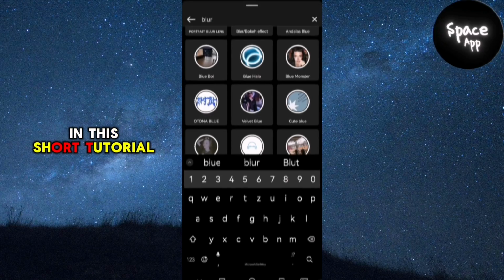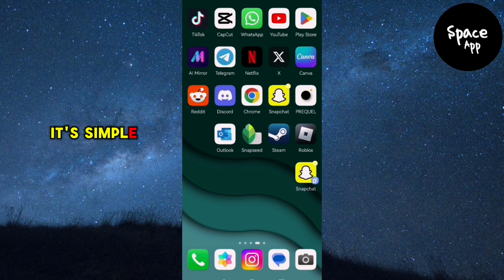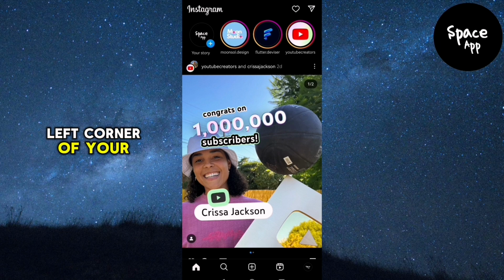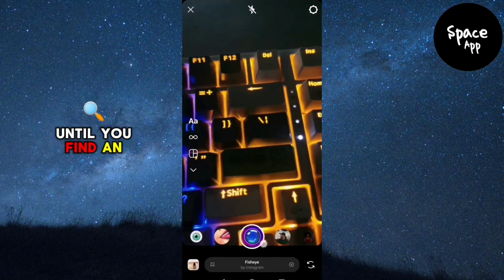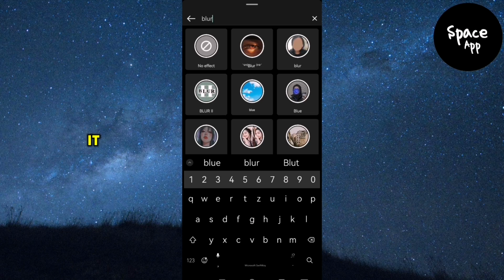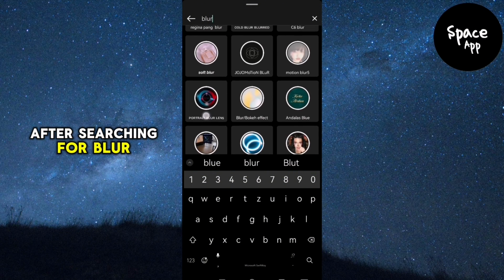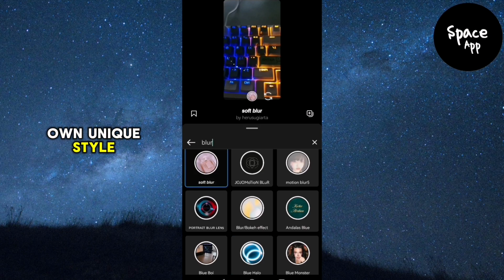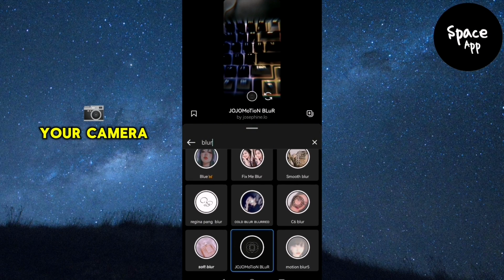How To Blur Photo In Instagram Story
Discover how to blur a photo in your Instagram story using built-in tools or third-party apps. This tutorial will guide you through the process, so you can add a creative touch to your stories.